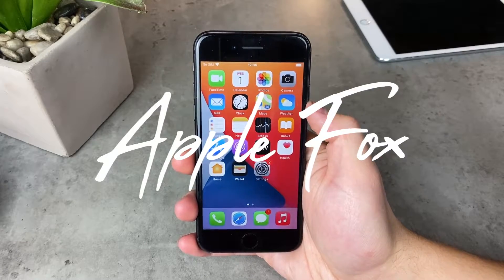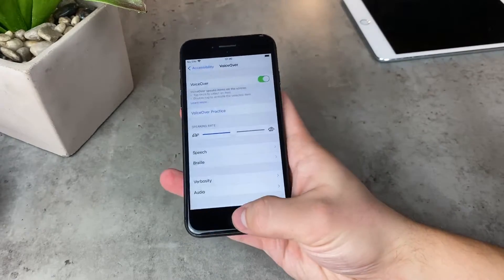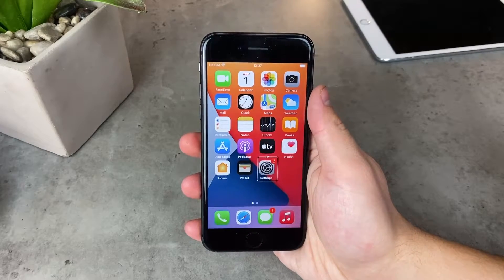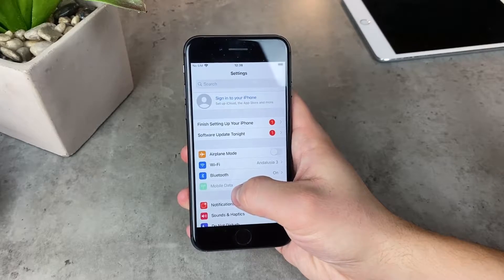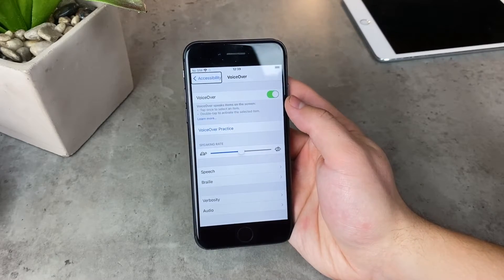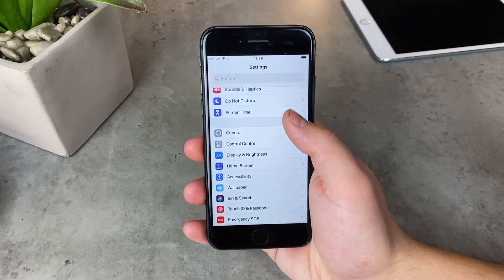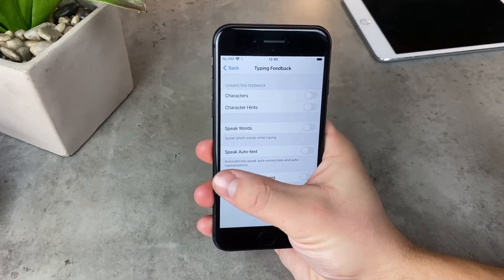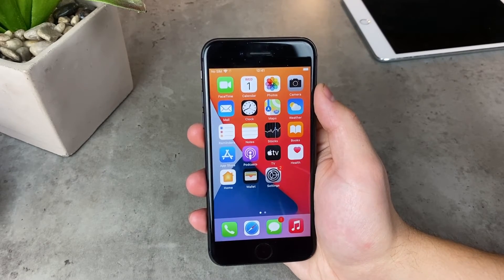How to Turn OFF Text to Speech iPhone (voice over)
In this video I go over the annoying way of iPhone reading everything out loud. The thing that's probably bugging you is the voice over feature that's integrated into the iOS. But it can very easily be something else.